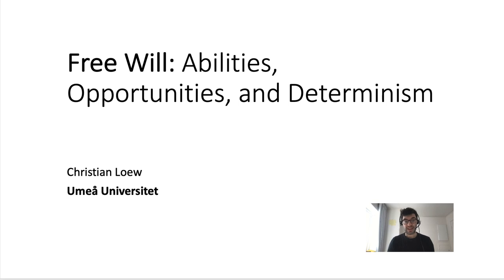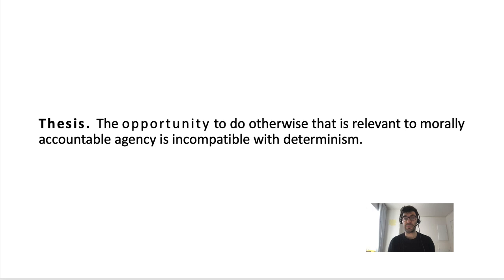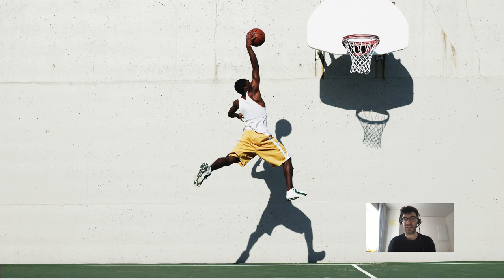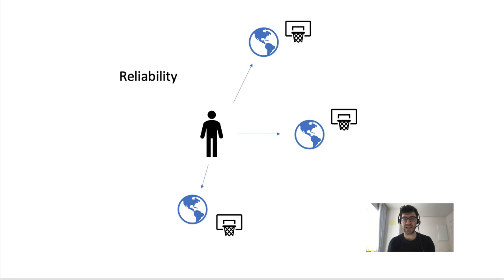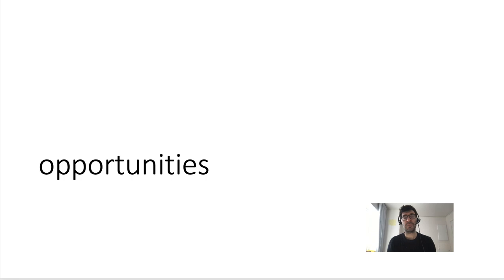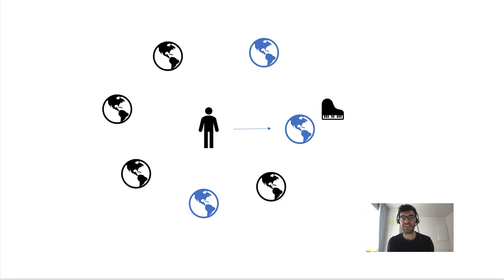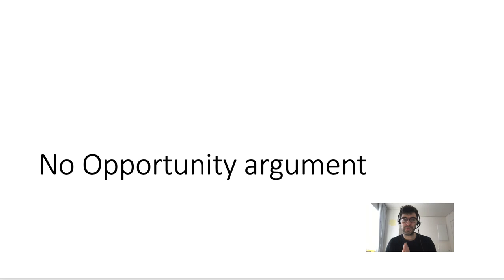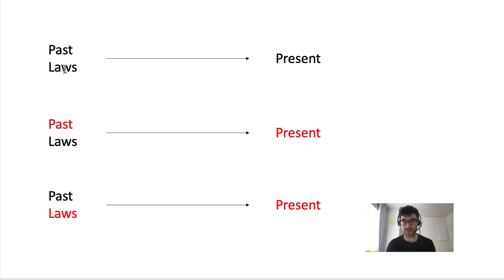Free Will 3 1 Abilities, Opportunities, and Determinism